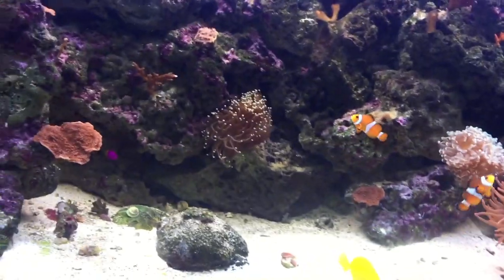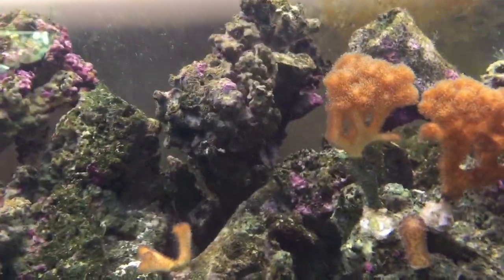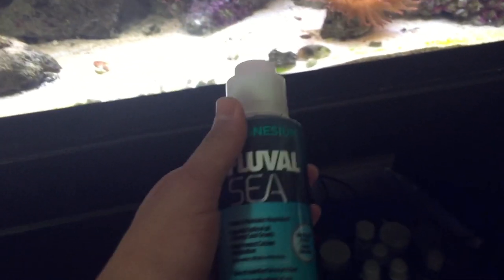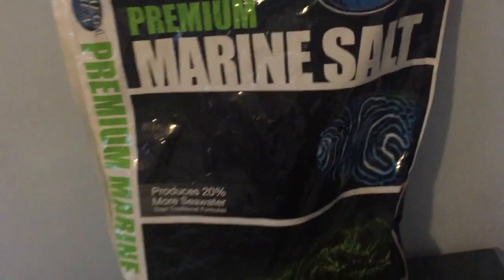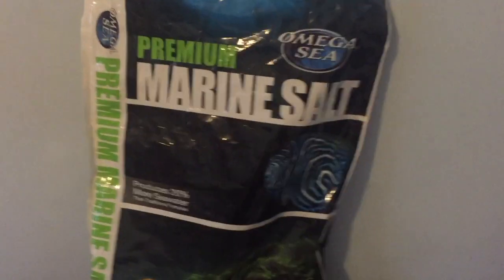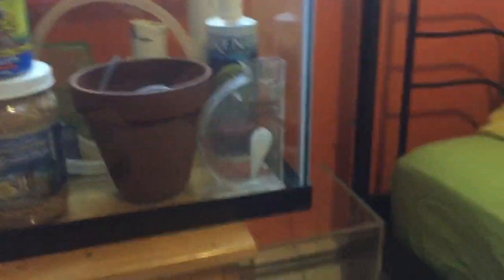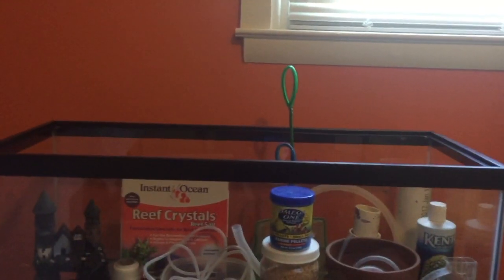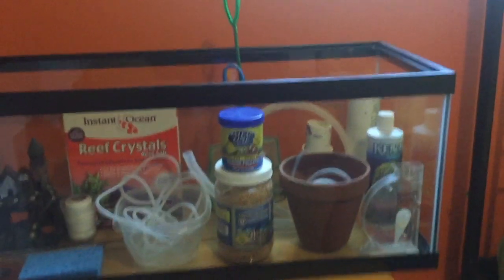75 GALLONS REEF TANK UPDATE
Hey guys im baclk im sorry for taking a while to come back now i will get back to my griding. I took off bc my blue hippo tang was sick and she was hiding so i had to find her and try my best to save her i did save her and she is happy as ever.